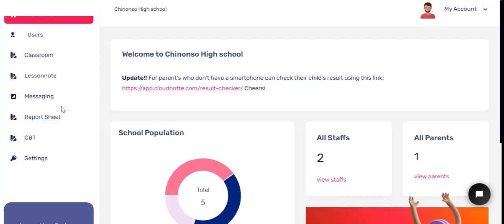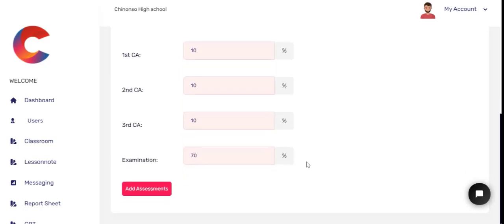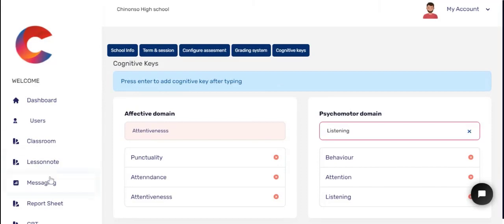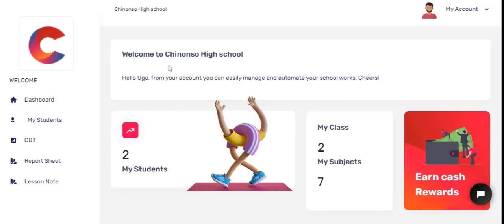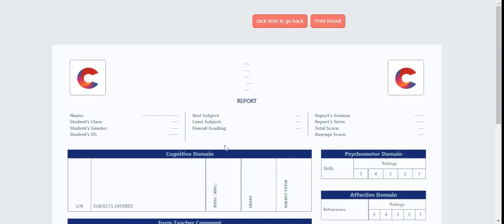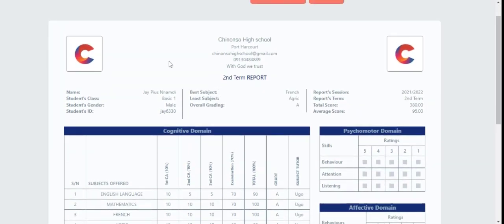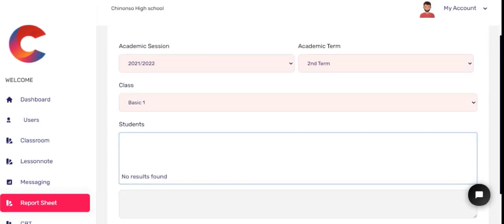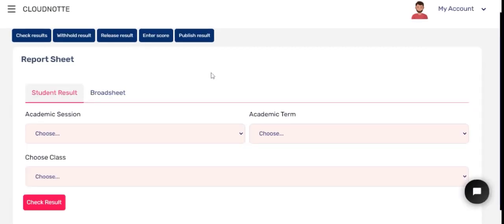How to use Cloudnotte Reportsheet in your school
A detailed video on how to use Cloudnotte Report sheet in your school.